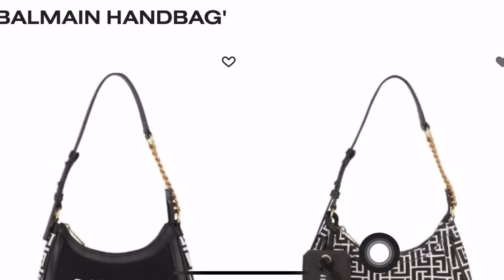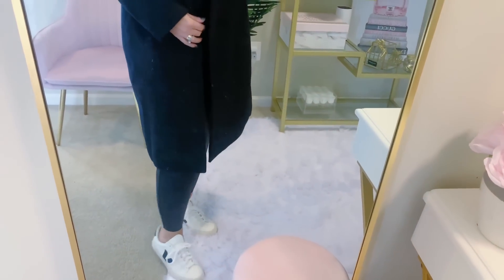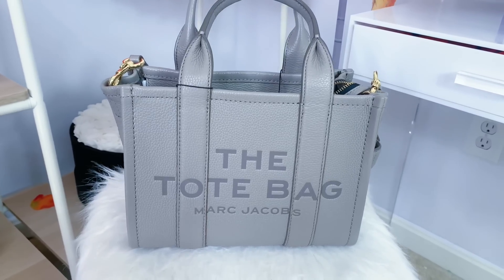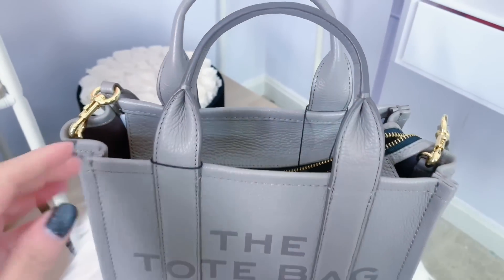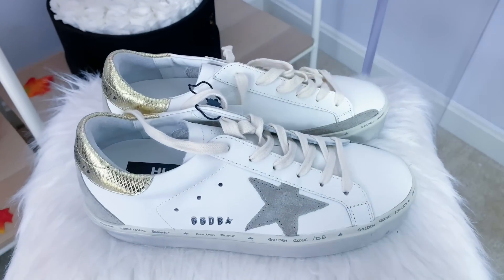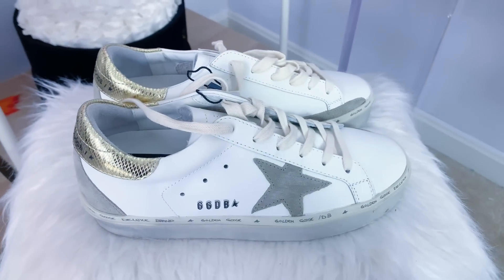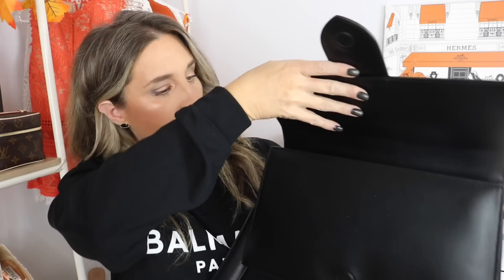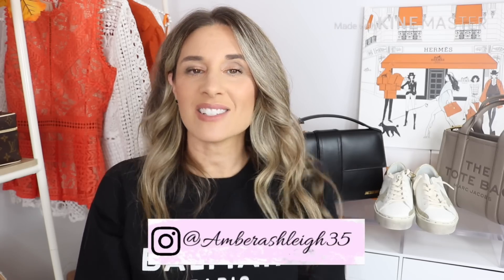FARFETCH LUXURY HAUL - 2 NEW HANDBAGS 🙌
Code T&Cs
This offer is valid for selected brands and full price products only.
This offer is valid until 23:59 (UTC) 10/31/2022.